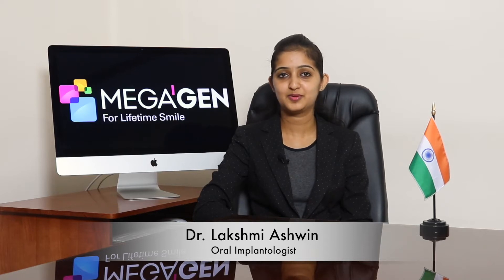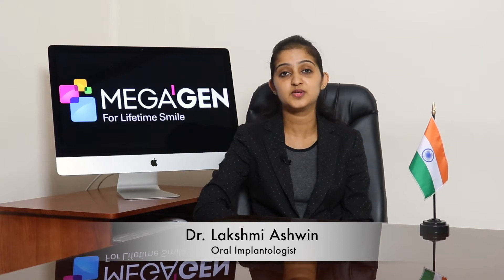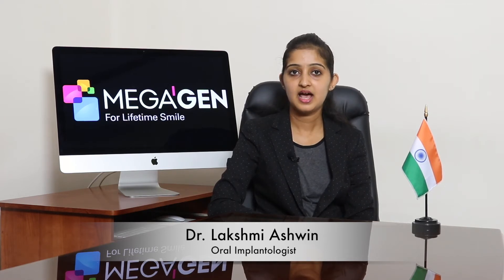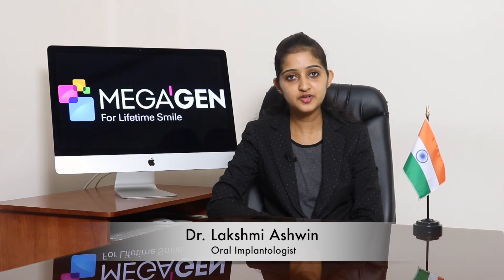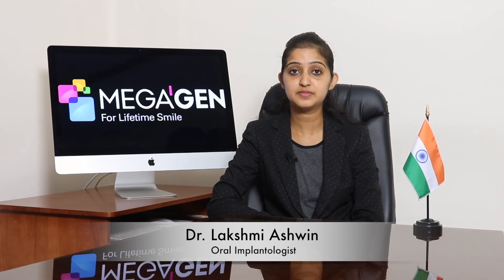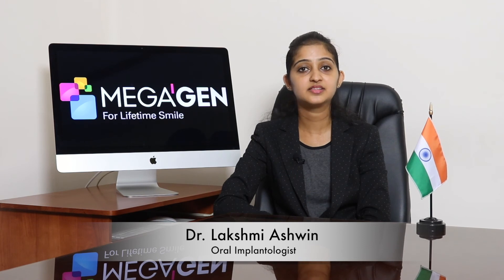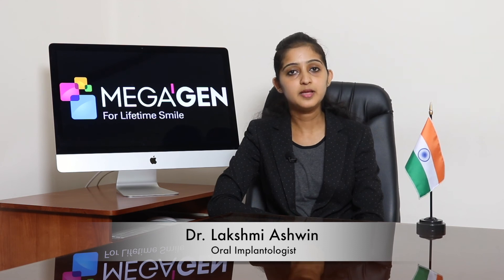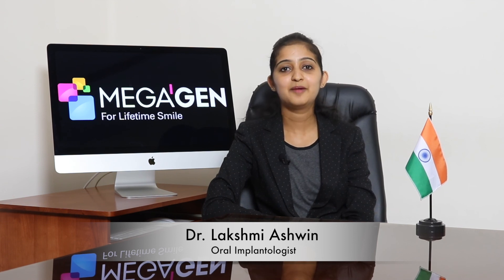MegaGen AnyRidge – For Prosthetic Versatility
Known for its excellent thread pattern, primary stability and early osseointegration, it is the choice for most of the clinicians now, to opt for MegaGen implants. One of the great advantages of MegaGen system is having same connection design and single platform for all fixtures of AnyRidge. It ease down the prosthetic workflow to a greater extent by its prosthetic components utilized for various treatment options.